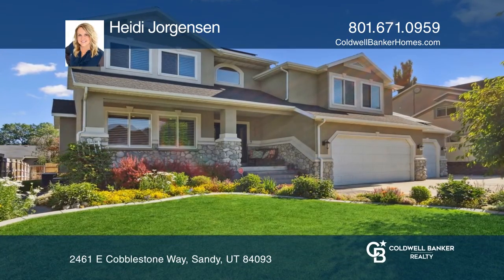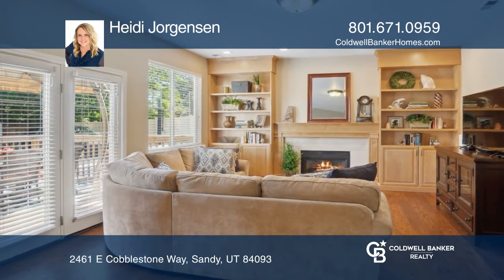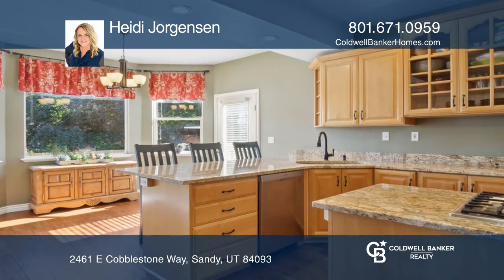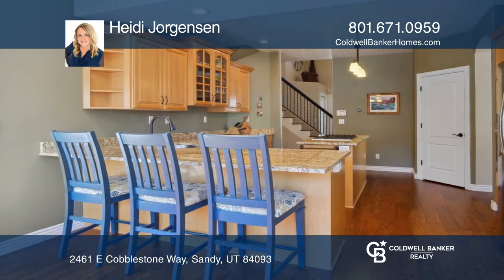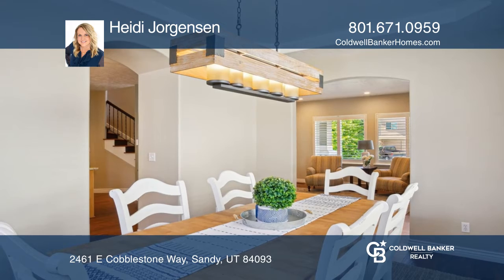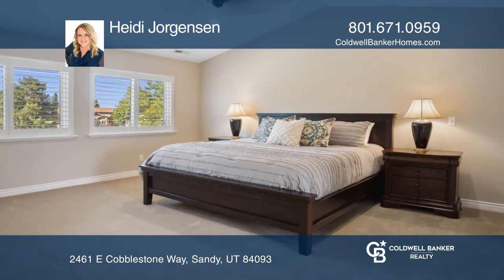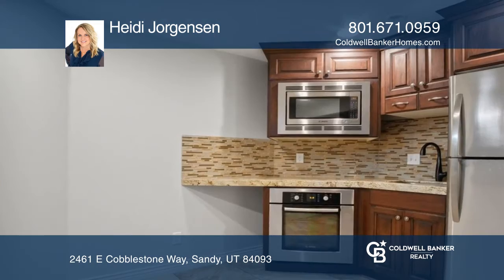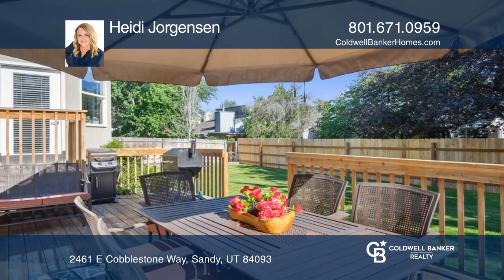2461 E Cobblestone Way Sandy, UT | ColdwellBankerHomes.com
2461 E Cobblestone Way, Sandy, UT

This gorgeous East side home has been meticulously maintained! Located in the highly sought-out Willow Creek Heights neighborhood, this home has an open entry that flows into a living room and formal dining area. The bright and open kitchen is framed by large bay windows. Granite counters frame a co